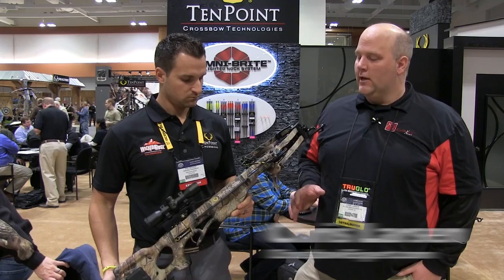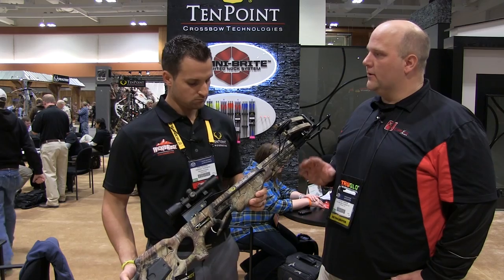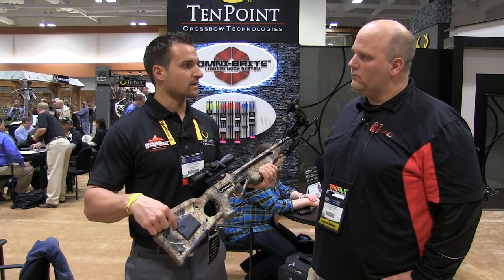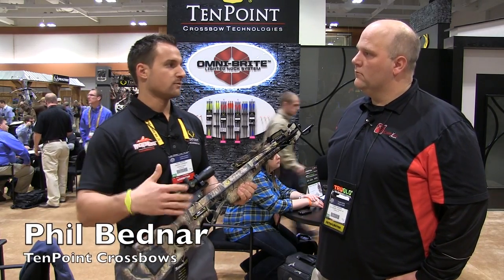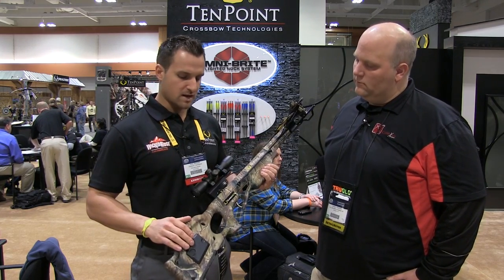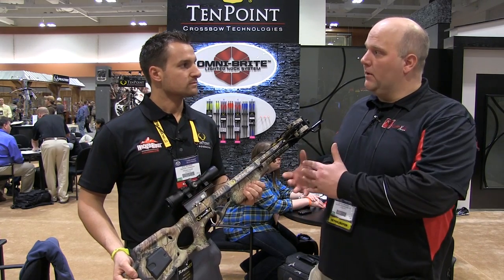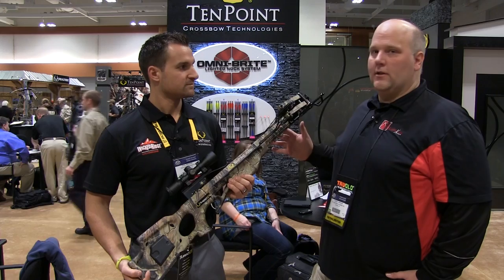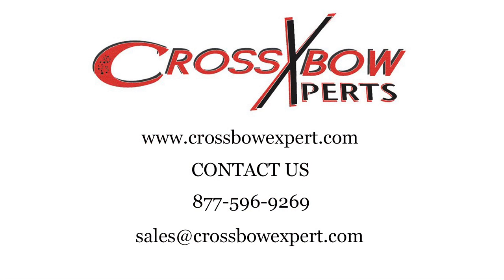TenPoint Turbo XLT II Crossbow With Rope Cocker Option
In an effort to make their popular Ten Point Turbo Crossbow even more popular, TenPoint is now offering it with a rope cocker instead of forcing the consumer to buy either the ACUdraw or ACUdraw 50 system.